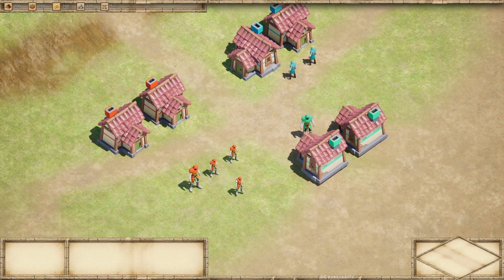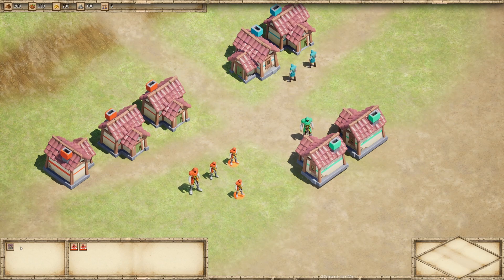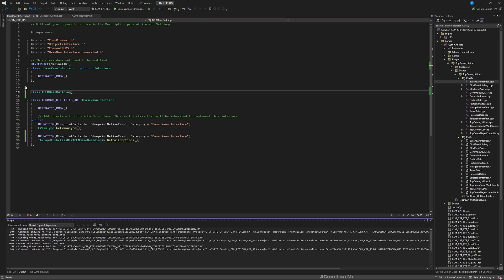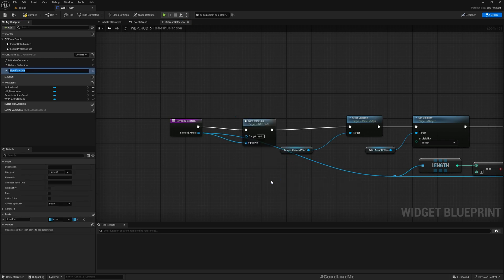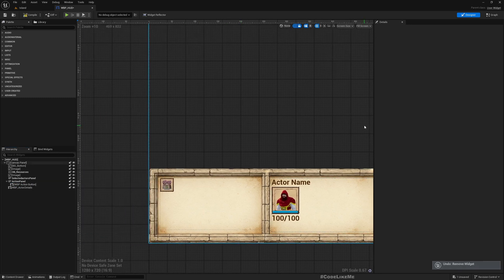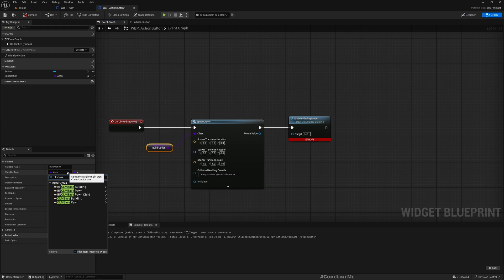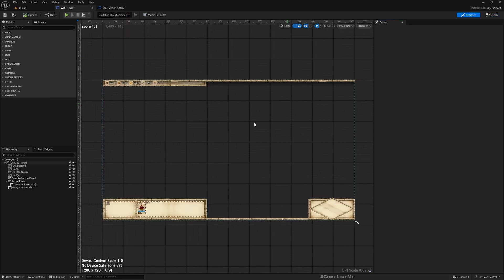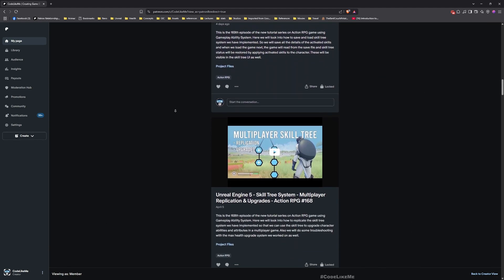Unreal Engine 5 Real Time Strategy Game with C++ - Part 26 - Build Options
This is the 26th  part of the tutorial series, where we are going to implement a Real Time Strategy game using Unreal Engine and C++. In this episode, we will implement a system to show the build options on the action panel, when we select an actor or actors with the ability to build buildings. I can't that represent the building types the character can build will appear on left bottom of the screen and we would be able to click on those buttons and go into building placement mode and place buildings wherever the valid places you need.